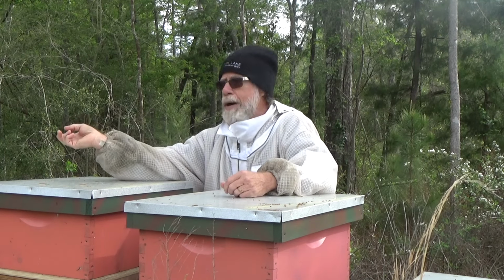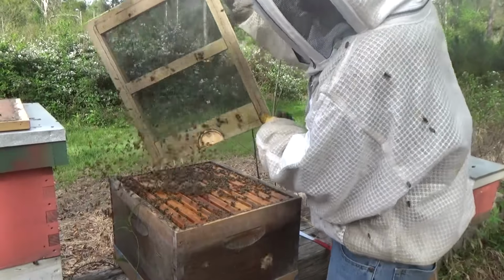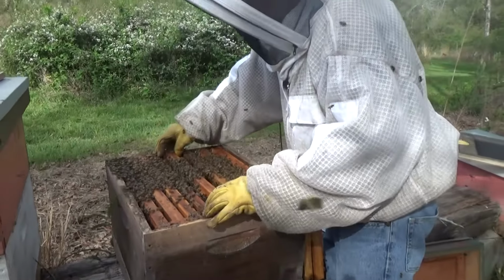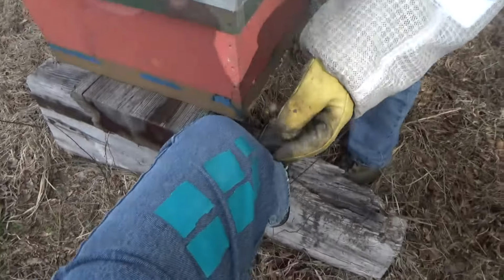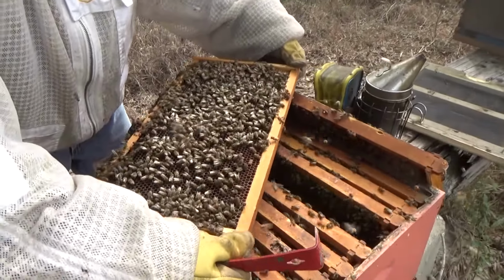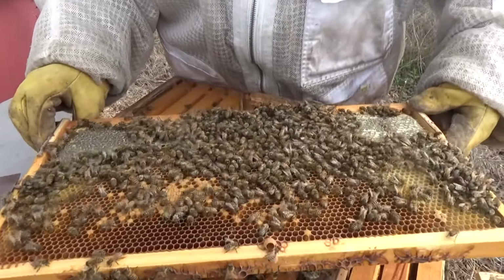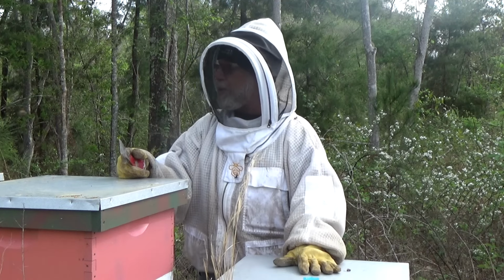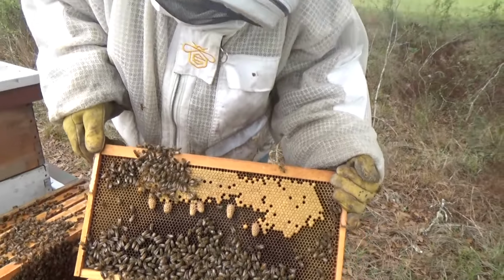What happens to a beehive 7 days after placing a double screened dividing board between brood boxes.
St. Joseph Abbey

And here are the results of placing a double screened dividing board into a beehive. With 62 of our hives split using this method, all 62 of them, that 100%, formed emergency cell queens proving the efficiency and easy of using this method. I hope you will try this out for yourself. God's peace to all.
Mr. Ed